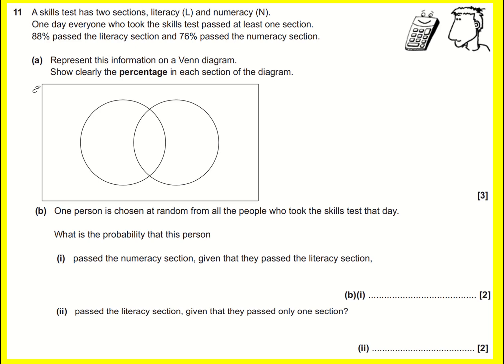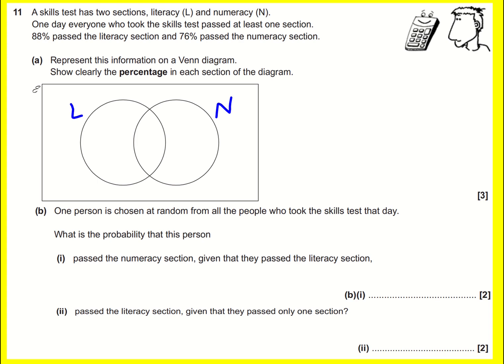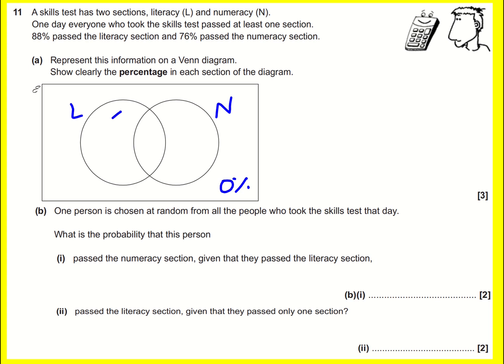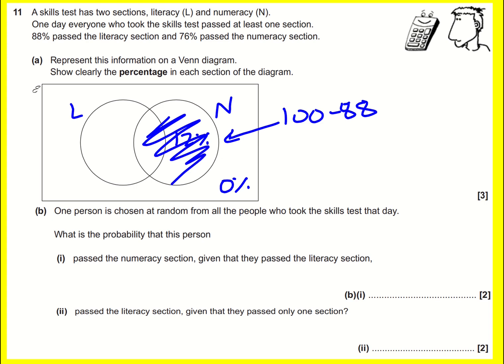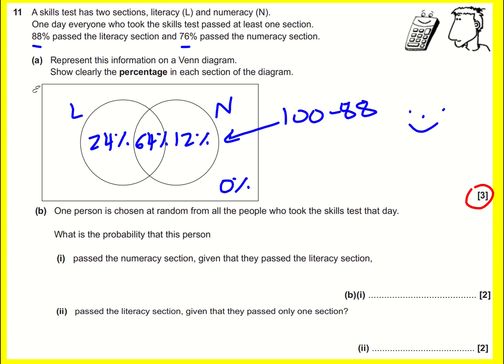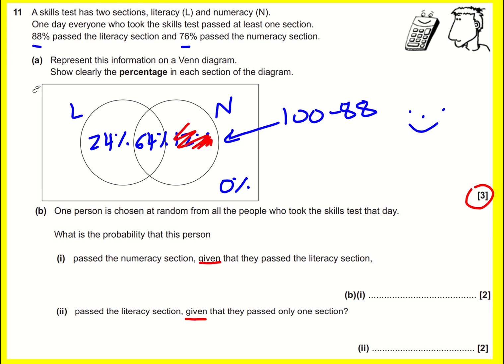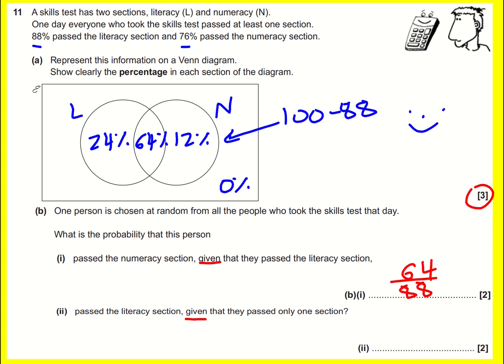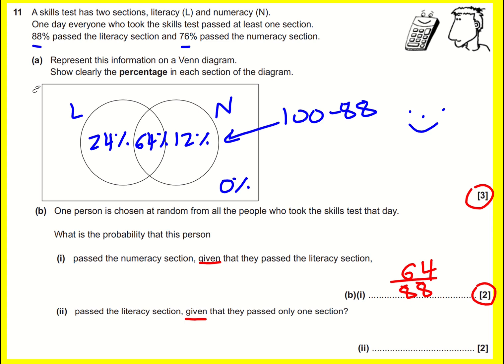GCSE OCR Sample 6H q11 Venn diagrams (Maths: higher tier past paper)